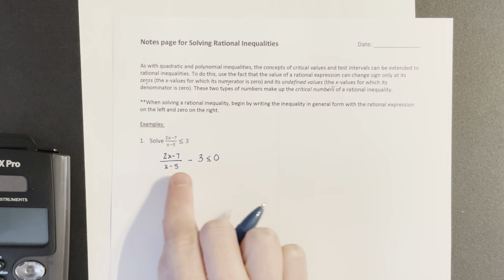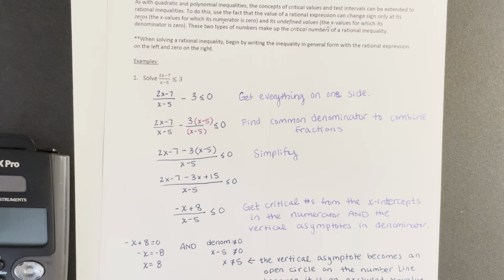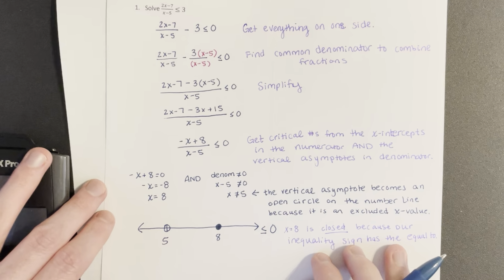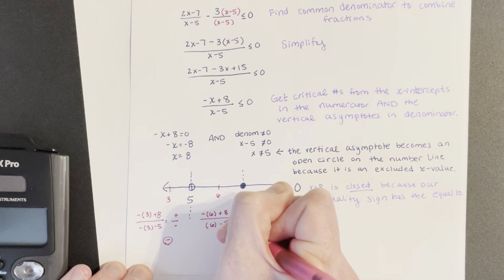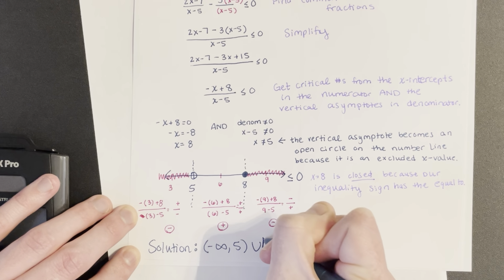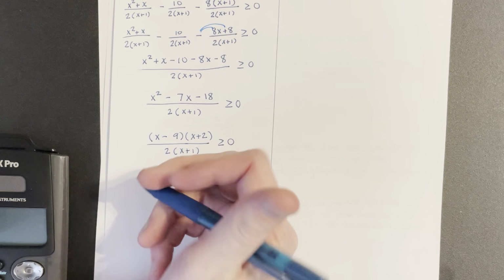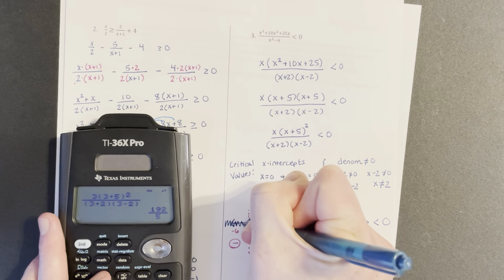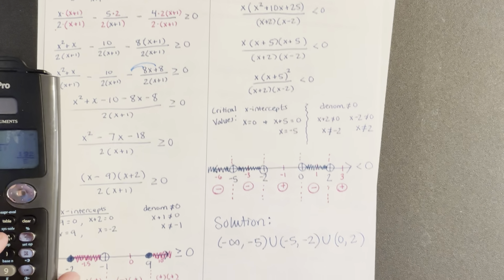MAT 171 - Notes on Rational Inequalities